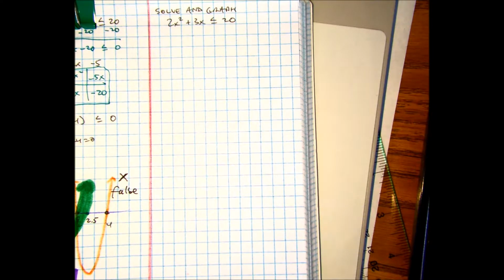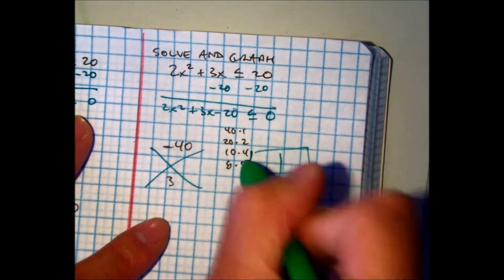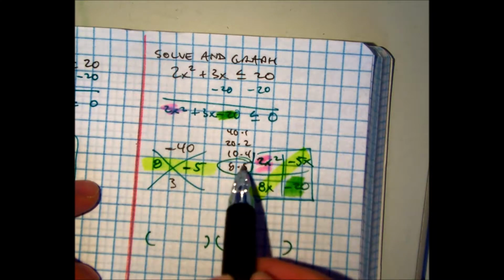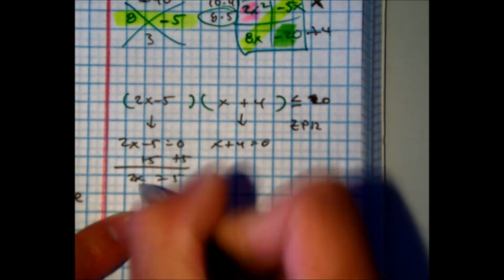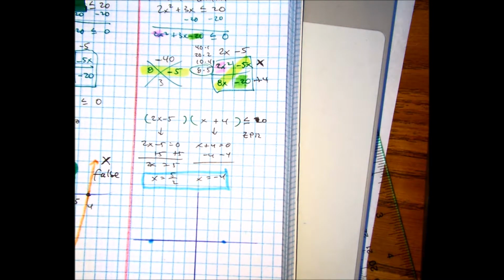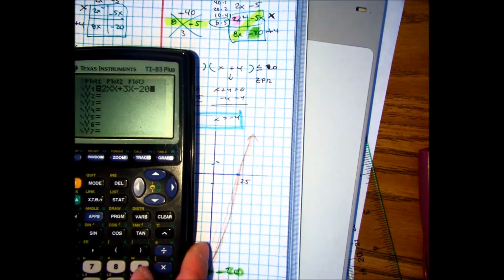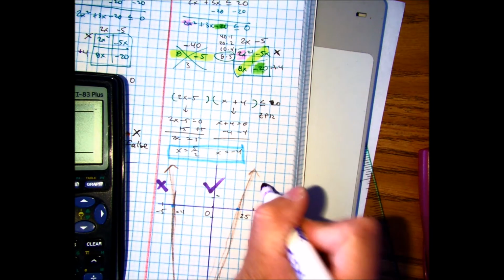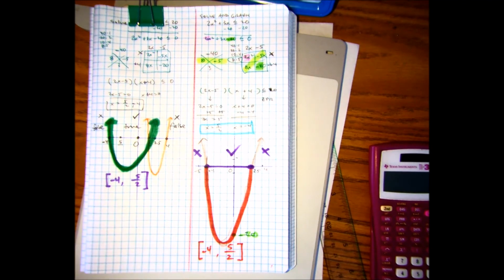solve and graph Quadratic inequality ex C ALL